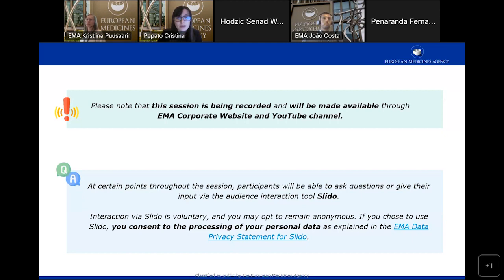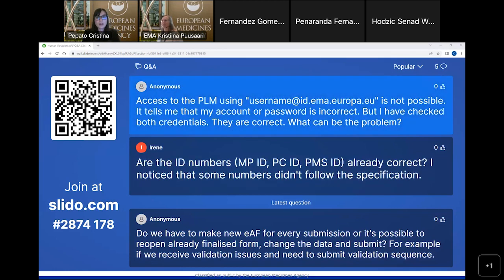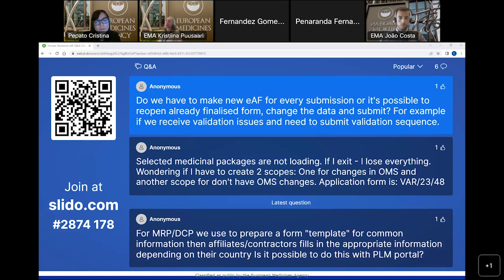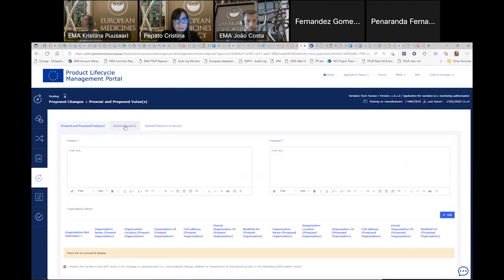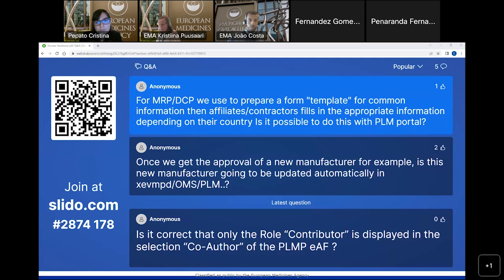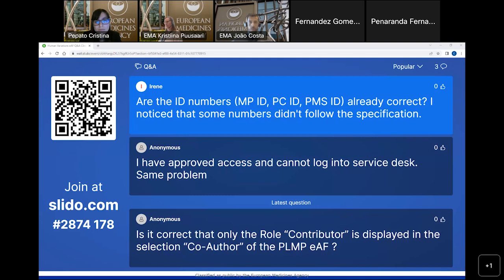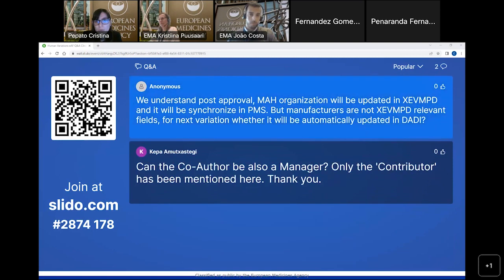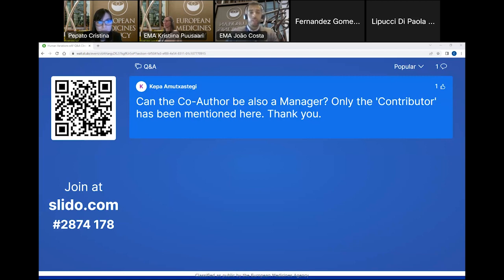eAF Q&A Clinic #6